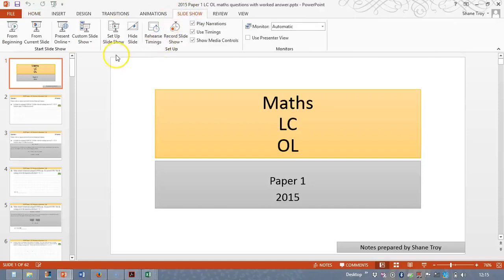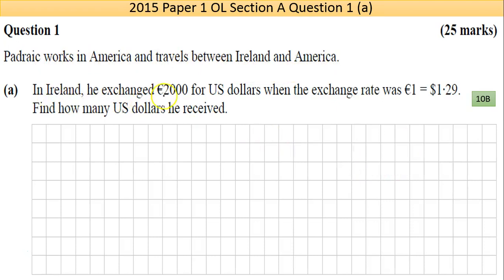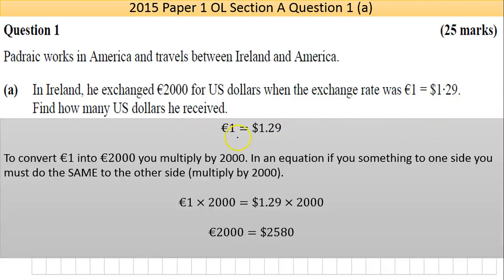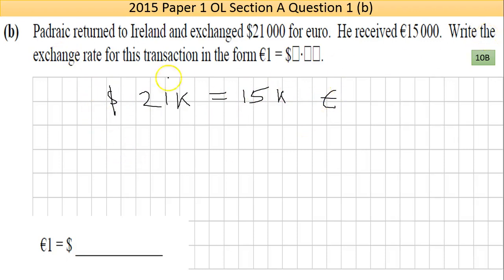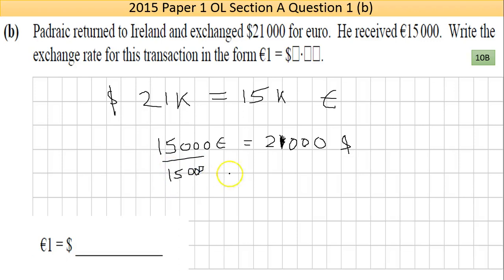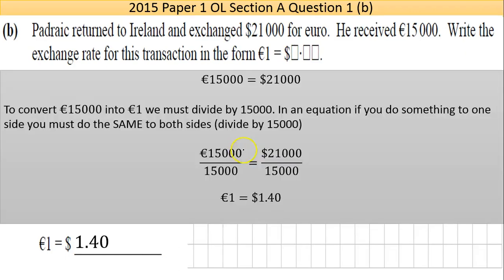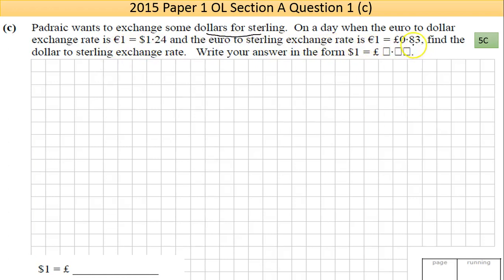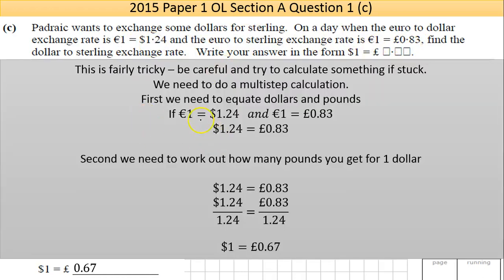Maths screencast 2015 Paper 1 LC OL Question 1